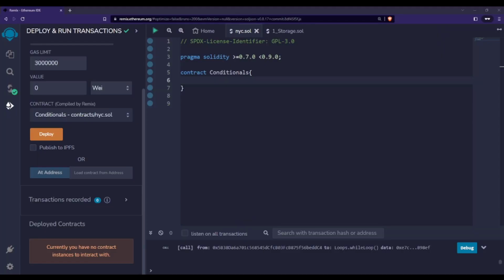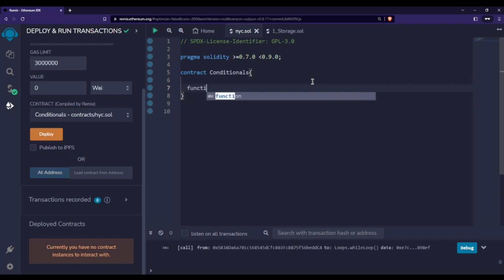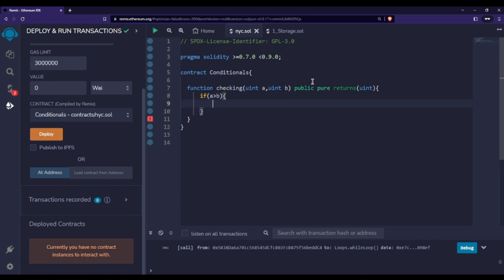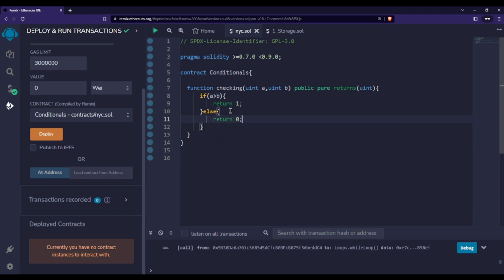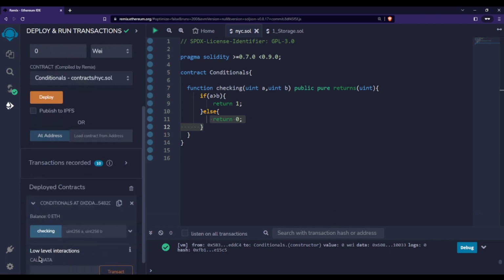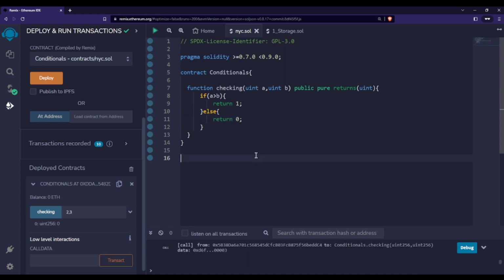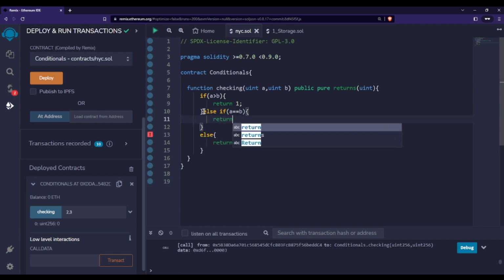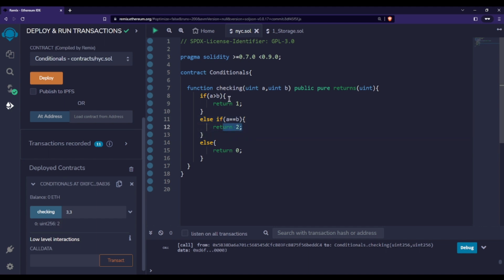If else condition in solidity | Part - 13 | Soldiity Course | Code Eater - Blockchain | English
3. Ethereum and Solidity Exam
4. Optimizing Smart Contract Course

In this video, I have talked about if-els conditions in solidity.

✨ Important Books ✨

1) Bitcoin
2) Ethereum
3) Hyperledger 1
4) Hyperledger 2
5) Mining
6) Lightning Network

Cheers,
Code Eater